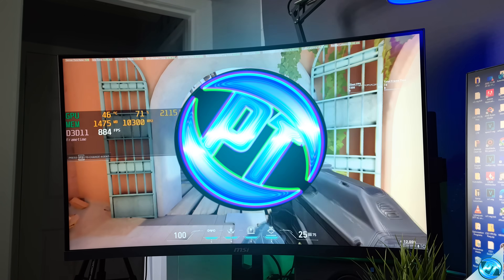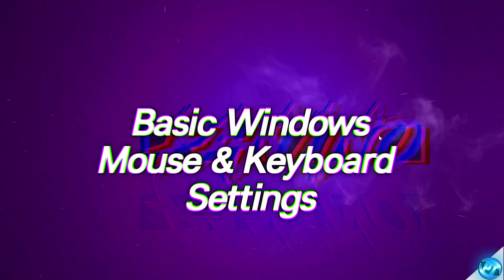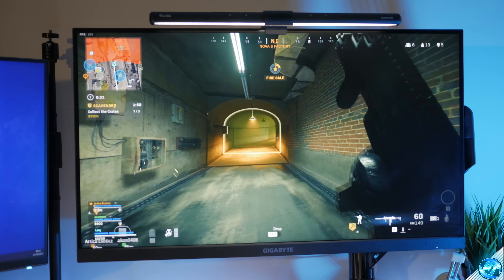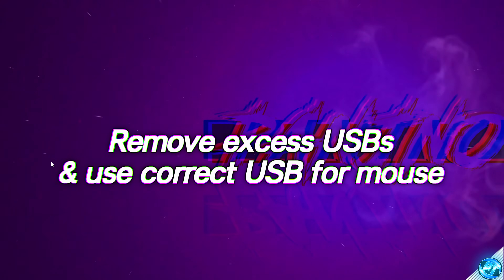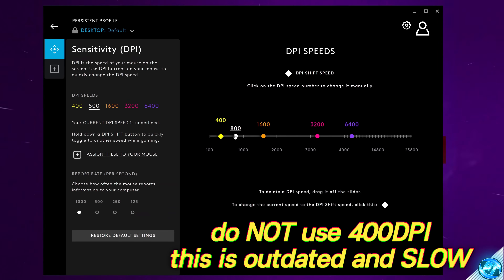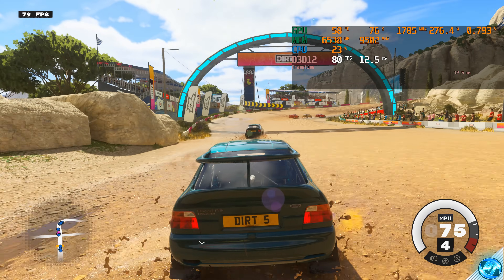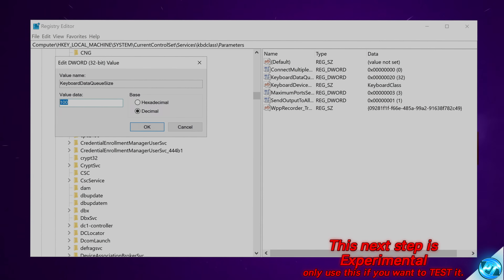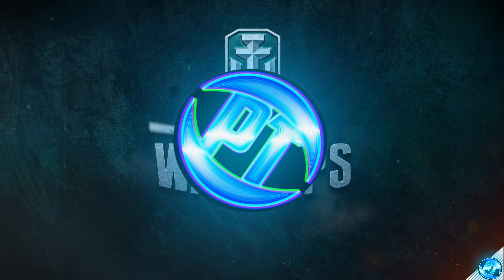You NEED to try these MOUSE and keyboard OPTIMIZATIONS NOW! 🖱️✅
During registration use the code BRAVO to get for free:
-500 doubloons
-1.5 million credits
-7 Days Premium Account time
-Free of choice USS Phoenix, Japanese cruiser Kuma, French battleship Courbet, Italian battleship Dante Alighieri, or the HMS Wakeful after you complete 15 battles

The ULTIMATE guide to IMPROVE your mouse & Aim by optimizing your mouse settings in 2022 ✅🖱️ Removing all accel, Reduce input lag! - Helping improve your aim & fix any mouse issues

This video will teach you guys how to get the most out of your gaming mouse by using the best mouse settings for gaming in windows! This will help you achieve the best and most consistent mouse movement by removing all acceleration, reducing input lag, boosting fps and setting all settings in games, windows and the mouse itself for the best experience and mouse optimization for gaming 2022 mouse optimization guide for gaming reduce mouse input delay

🔻 Links & Other info to follow along with this guide 🔻

  ▫️ USE if you want to TEST this - Computer\HKEY_LOCAL_MACHINE\SYSTEM\CurrentControlSet\Services\kbdclass\Parameters
(remember to change to DECIMAL and note down your original value)

Timecodes:
0:00 - Intro  (Benefits of Optimizing Mouse and keyboard)
2:07 - Basic Mouse and keyboard settings in windows
5:15 - Make sure you are using the CORRECT USB
5:57 - Mouse settings to DRASTICALLY LOWER input latency
8:09 - Game settings to change for BEST input latency
9:20 - ADVANCED ONLY optimization to improve keyboard responsivness
11:23 - How to CAP fps in games to get more consistent performance